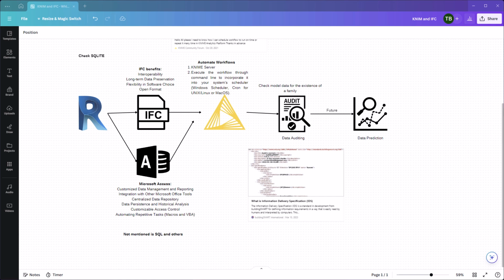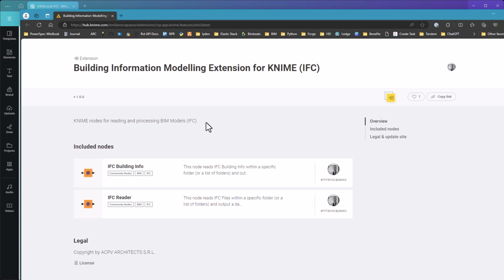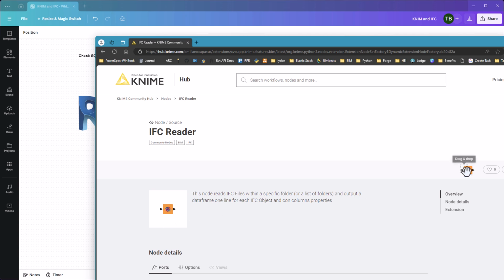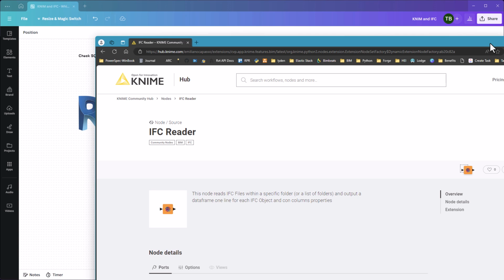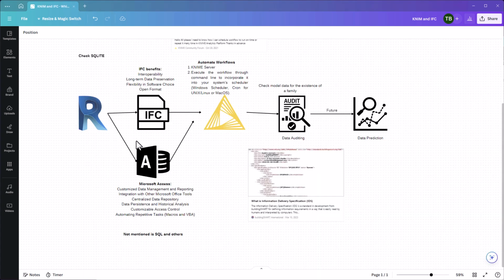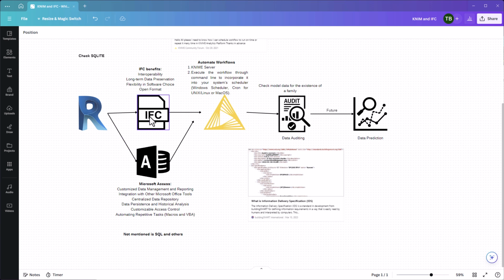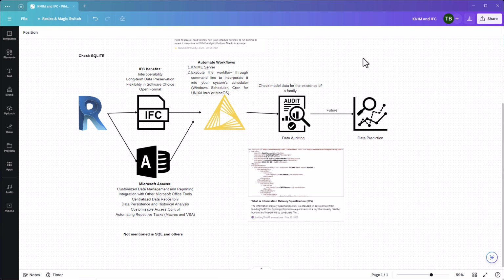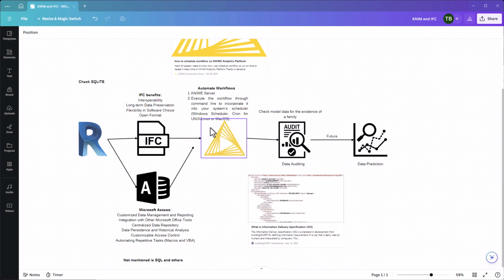KNIME and IFC